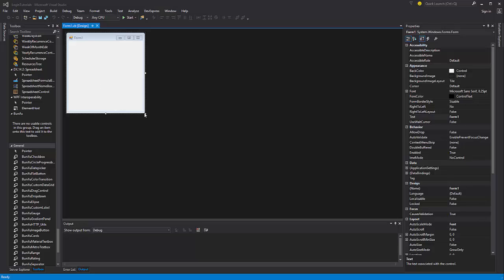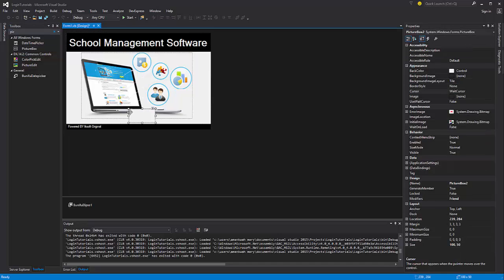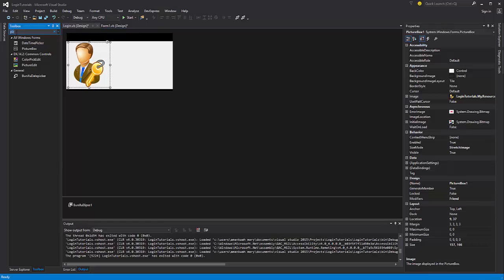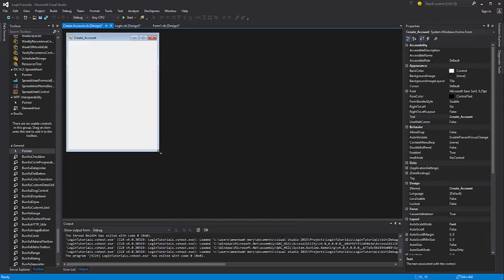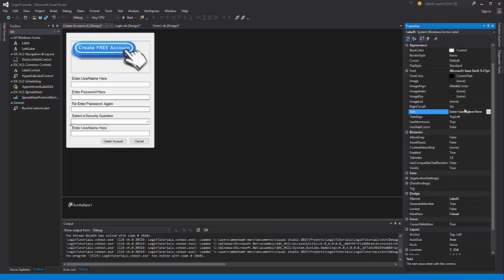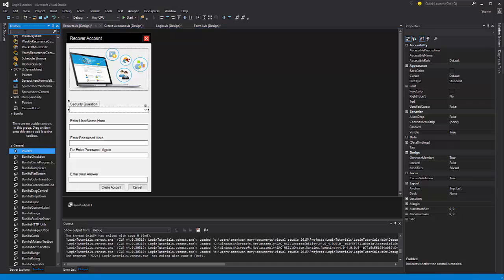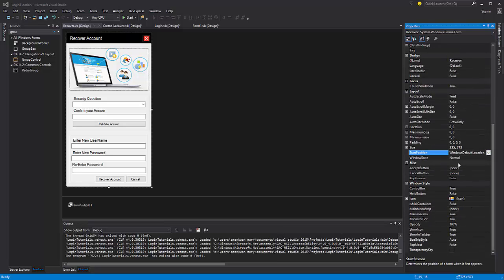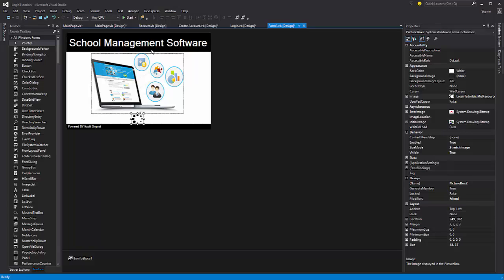How to create Advance Login with Password Recovery and Creating Account in Visual Studio (Part 1)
In this video, i will be showing you how to create an advance login system for your management software. This lesson will teach you how to create an advance Splash Screen, Login, Password Recover, Creating a new account and many more.